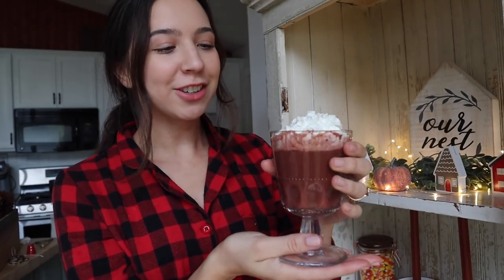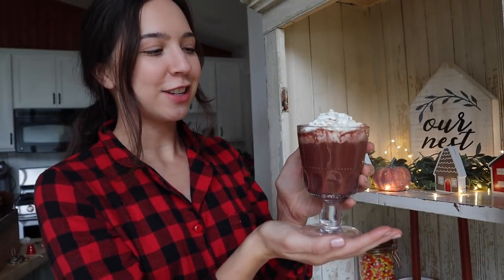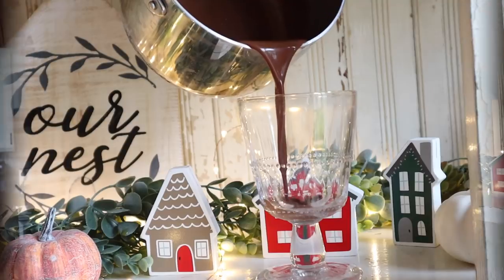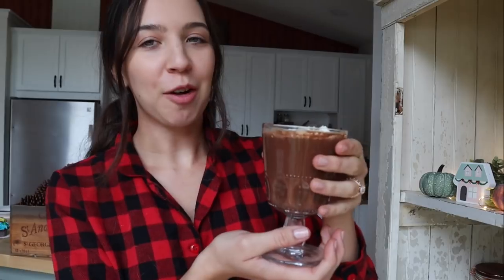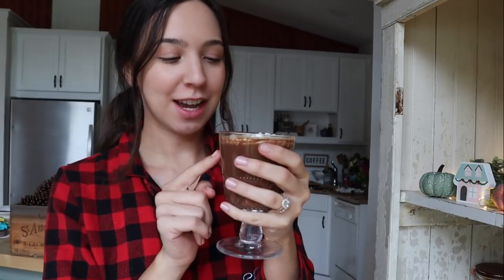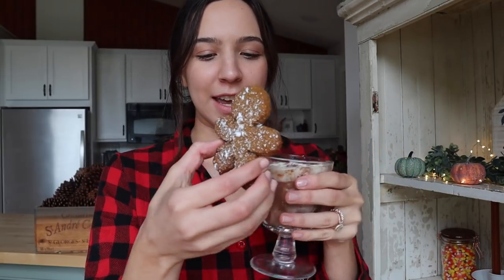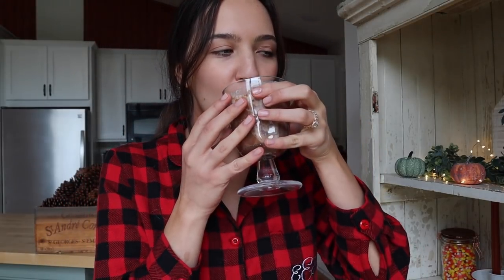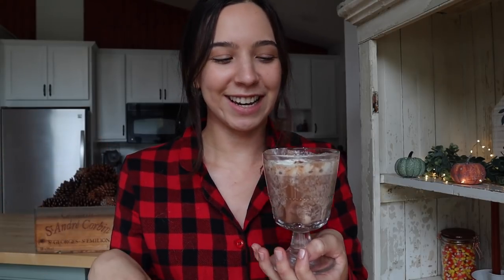4 cozy hot drinks for the winter❄️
cozy/ easy drink recipes for this fall and winter time:)

FREQUENTLY ASKED FOR LINKS :)

Products that cleared my acne
Paula's Choice Face Wash
Paula's Choice Toner
Paula's Choice Lotion

Canon G7X mark II
I also film with Canon T5I

I use MagicLinks for all my ready-to-shop product links.